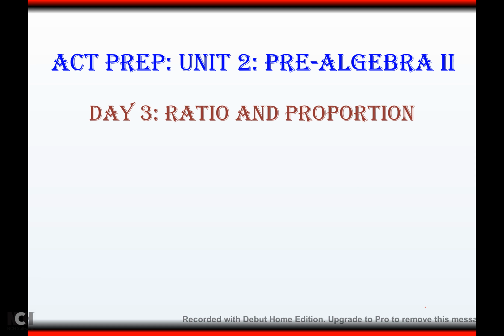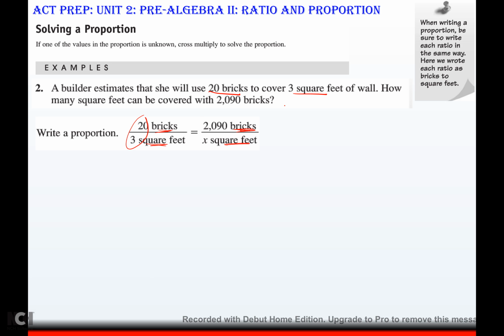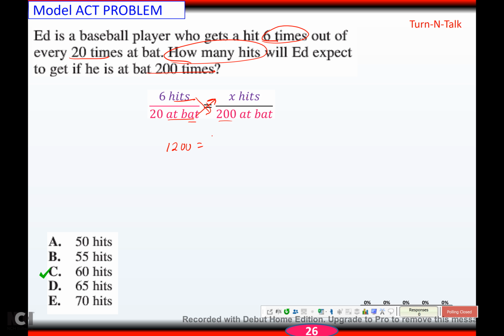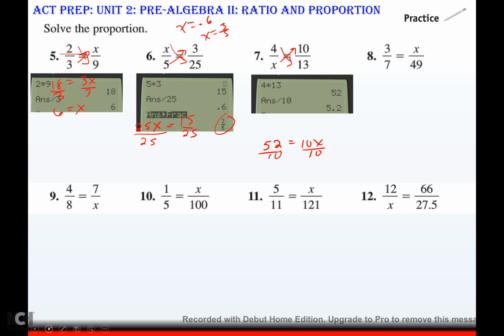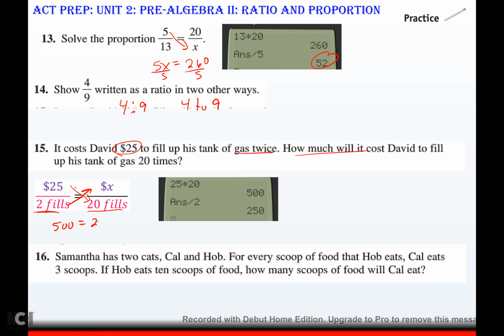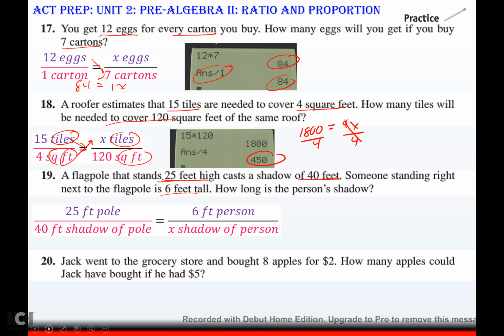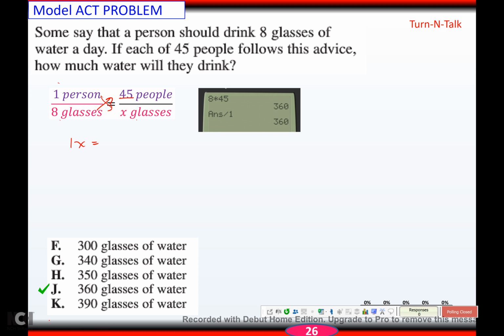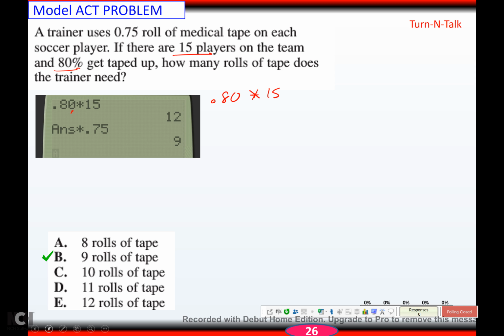ACT Prep Unit 2 Day 3 Ratio and Proportion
ACT Perp: Unit 2: Pre-Algebra II